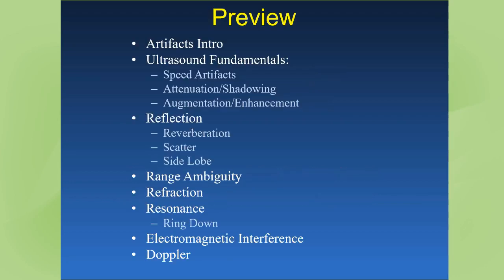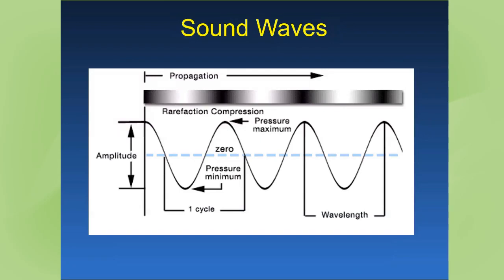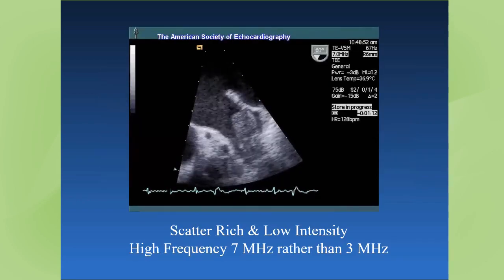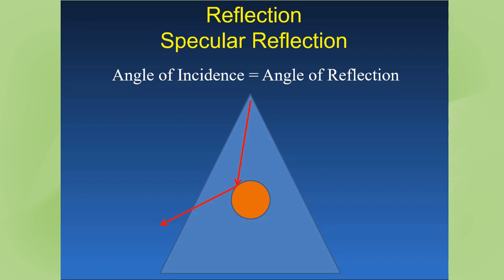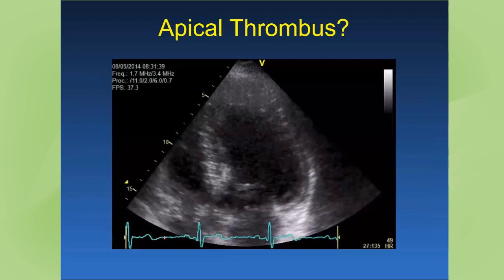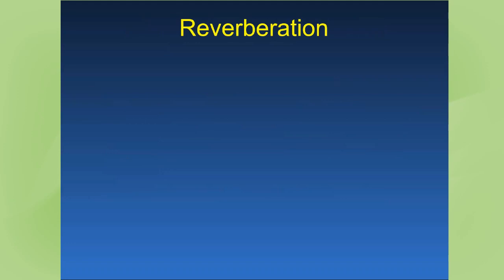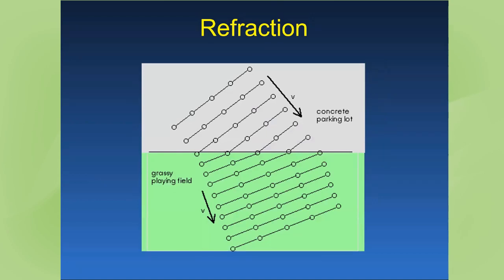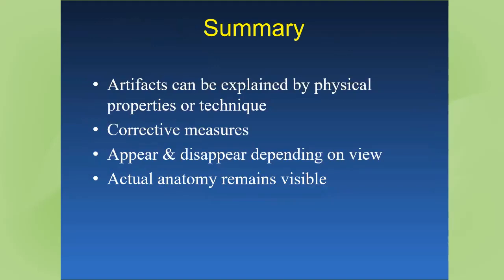Fundamentals of Echo Artifacts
Presented by William J. Lauer, MD, this webinar is designed to teach participants to: understand physics of sound waves and fundamentals of Echocardiography imaging; describe and explain reasons behind many common Echo artifacts; and understand how to work around them.

Please note: This webcast was recorded from a previous live webinar held November 2022; no CE credit is available for viewing this recorded webcast.